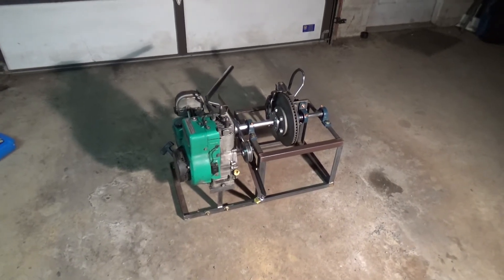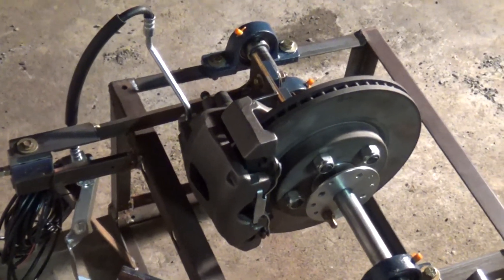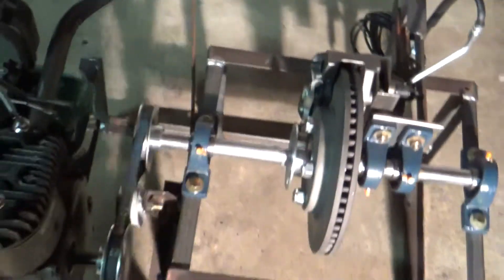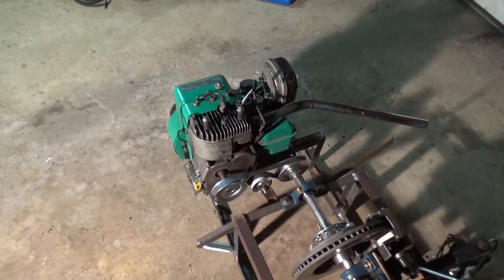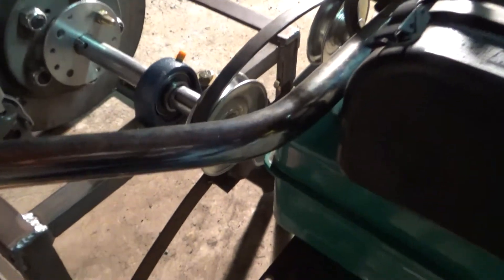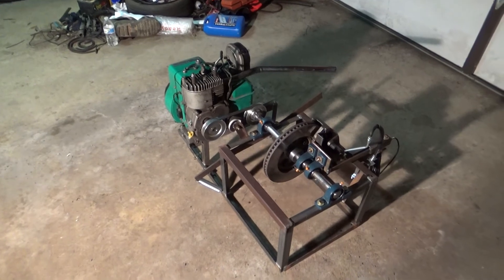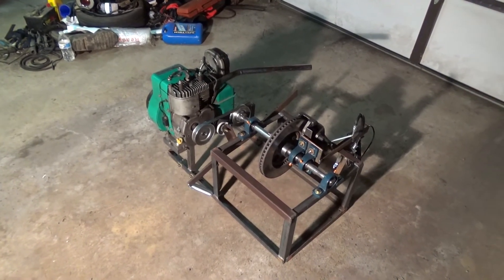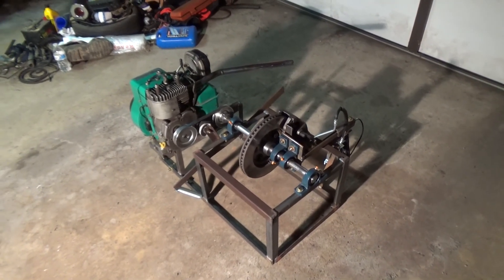Small Engine Dyno build, explanation and initial test fire!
Twisted Builds latest project, building a small engine dyno! Video describes the build to date and future plans for this build and upcoming video content coming to Twisted Builds youtube channel!